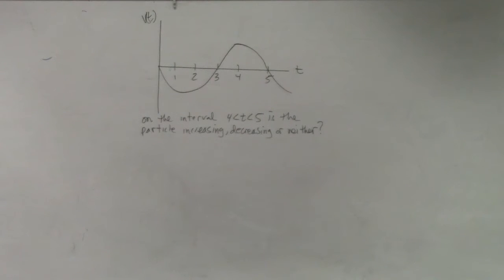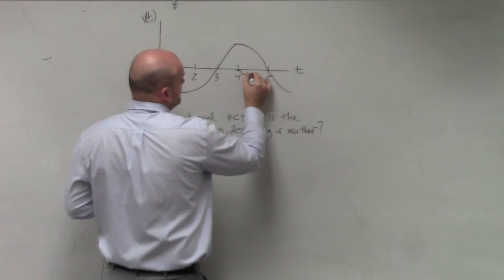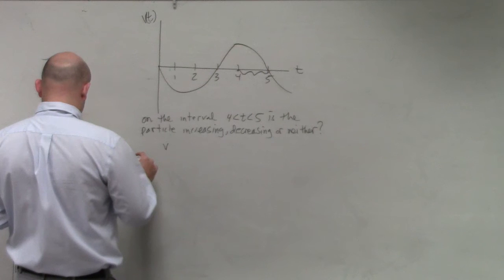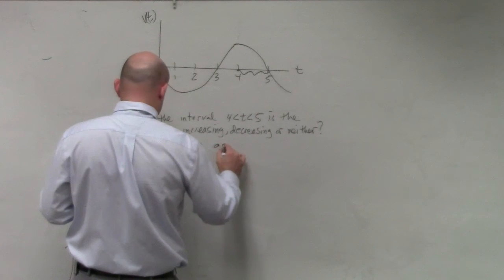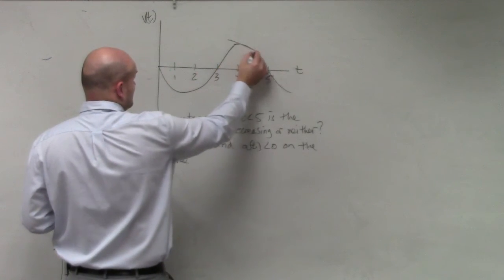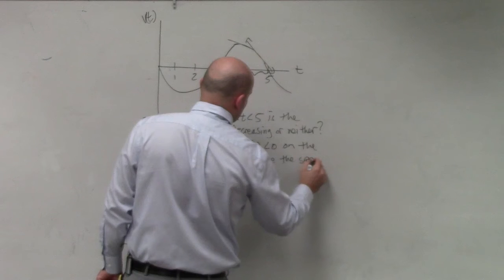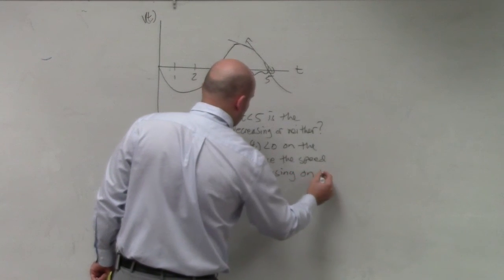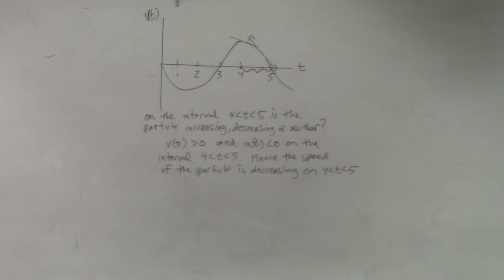Determine when a particle's speed is increasing from a graph